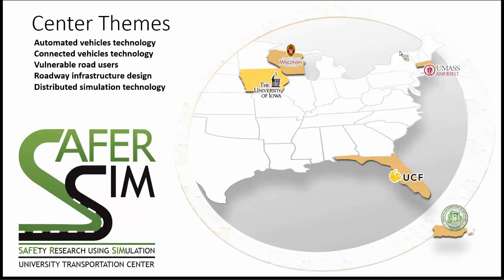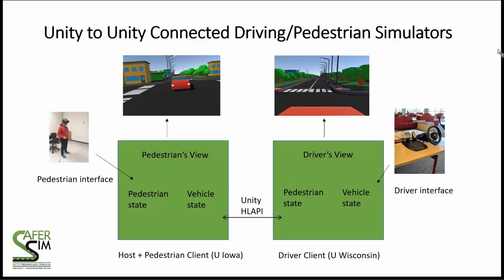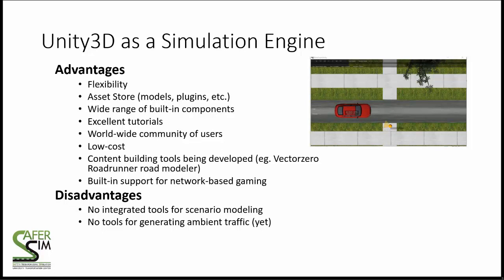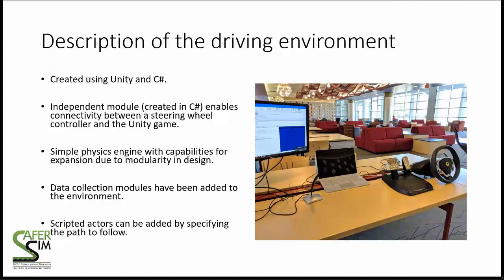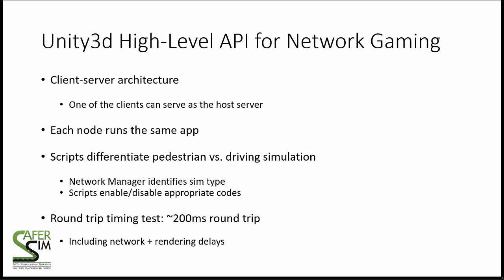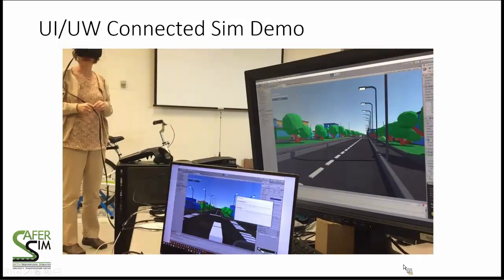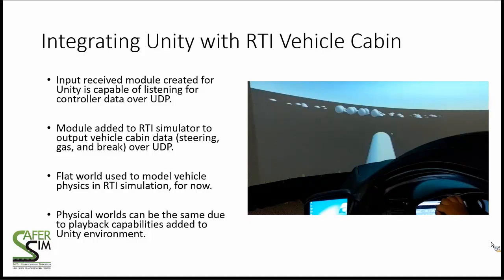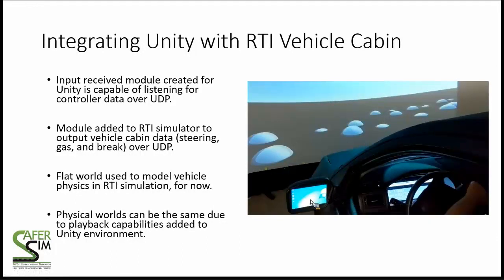Geographically Distributed and Multi Agent Driving Simulation Using the Unity Game Engine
Speaker: Kelvin Santiago from the University of Wisconsin-Madison

This webinar will describe a recently completed collaborative project between the University of Wisconsin-Madison and the University of Iowa that explored the feasibility of conducting driving and pedestrian simulator experiments that involve multiple agents (humans) in the simulation. As part of the collaborative project, a distributed driving simulation environment was created that can be used to conduct driving simulation experiments with multiple human agents participating in the simulation as a pedestrian and as a driver. The distributed simulation environment was created using the Unity game engine.

Pedestrian participation in the simulation environment was possible by using a virtual reality headset while the driver can participate using a regular computer connected to a screen and a steering wheel with pedals game control system. The distributed nature of the environment, i.e., the ability to have subjects be part of the same experiment from geographically-distant locations, was achieved by relying on the built-in networking functionality provided by the Unity game engine. As will be described by the presenters, the simulation environment was created by relying on the tools provided by the integrated development environment used by the Unity game engine and by creating supplemental modules to support common tasks in driving simulation experiments such as data collection and visualization.